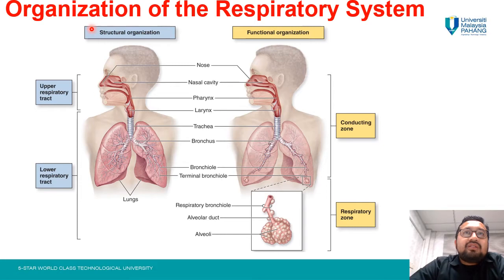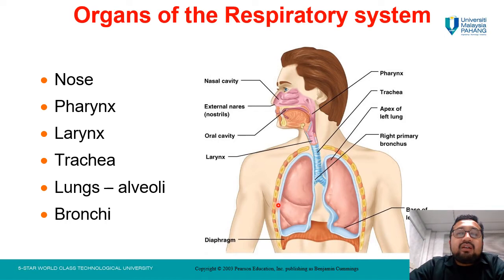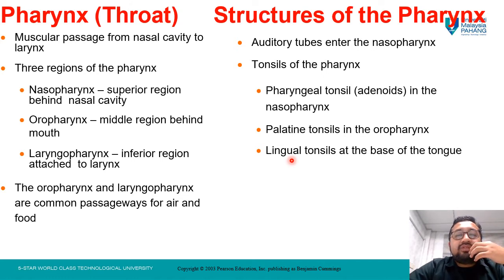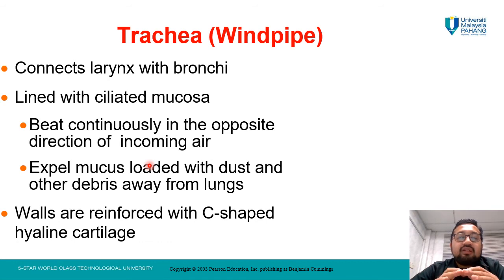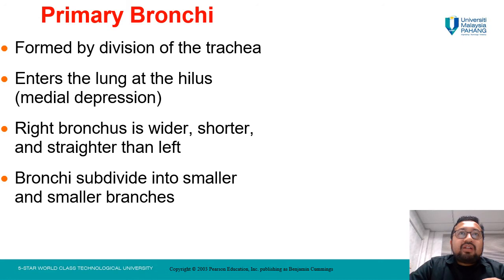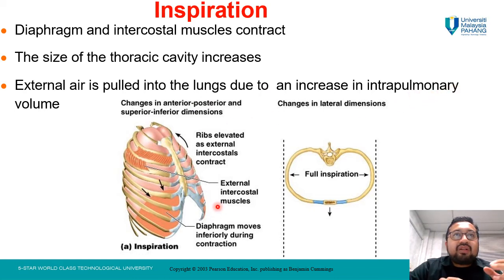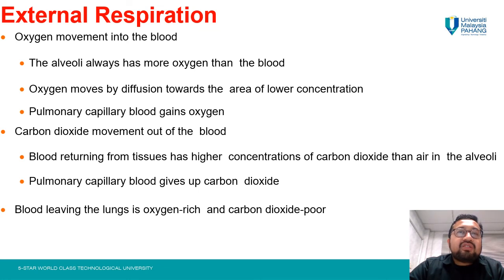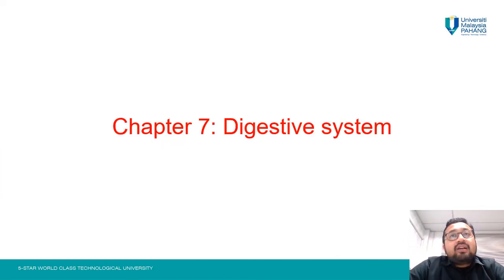BPS1212 - Chapter 6 RESPIRATORY SYSTEM